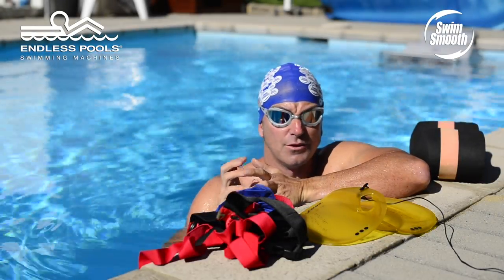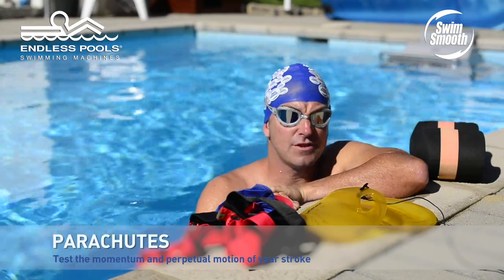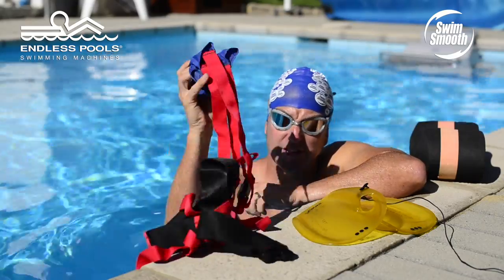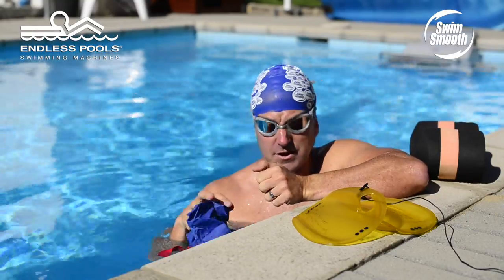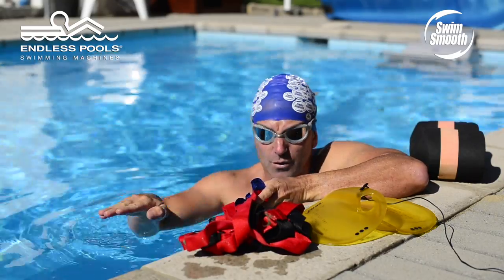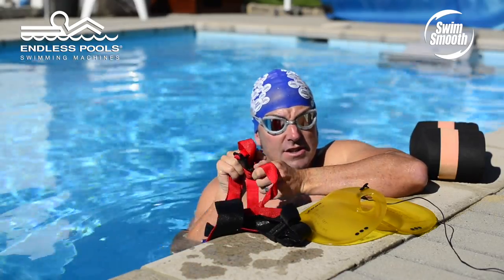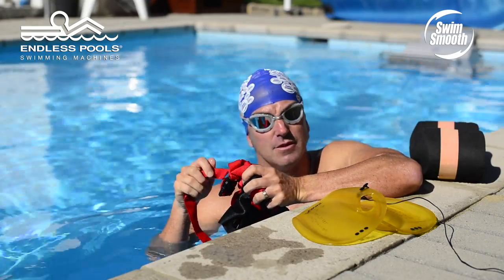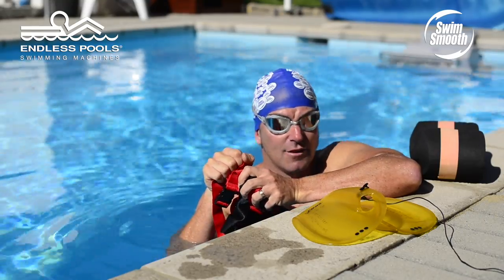Parachute Swimming Drills: Swim Training by SwimSmooth - Ep. 19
The Parachute Drill shown in this video by SwimSmooth Head Coach Paul Newsome can be quite challenging for swimmers. The Parachute Swim Drill features multiple props and in this case, an Endless Pools swim current made by the Fastlane system.

The parachute creates drag, and Coach Newsome ups the ante by combining it with a pool buoy and an ankle band. If you're a swimmer who over-glides, then performing this drill against the constant speed of the Endless Pool will help you correct this irregularity. Look for a constant tension on your waist from the parachute.

Note: beginning around the 2:41 mark, the water distorts the proportional size of the Endless Pools Fastlane® swim-current generator. The Fastlane unit measures just 34"" tall, 18"" deep, and 29"" wide.

or from our other social media accounts